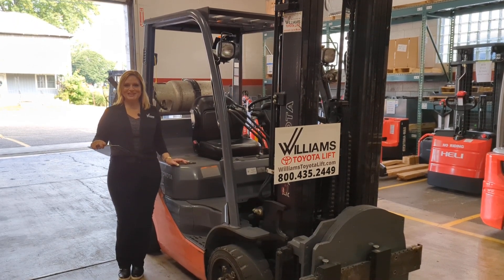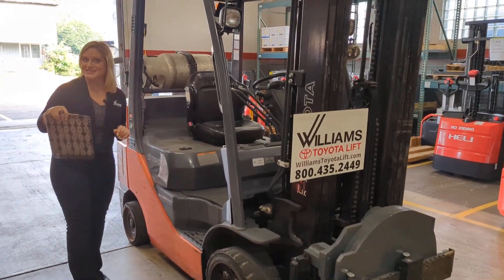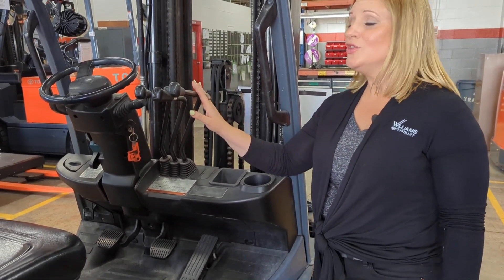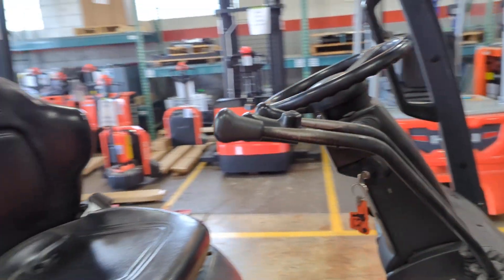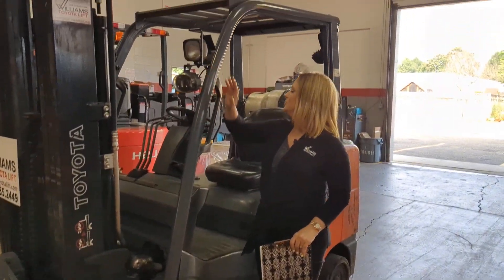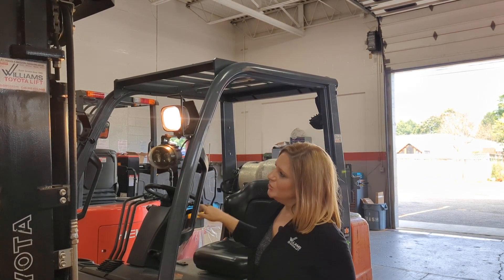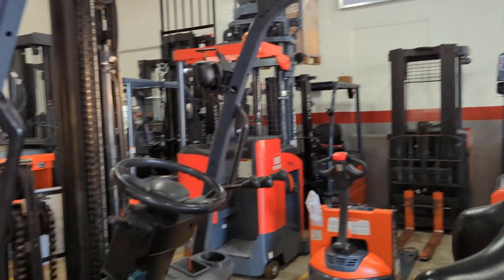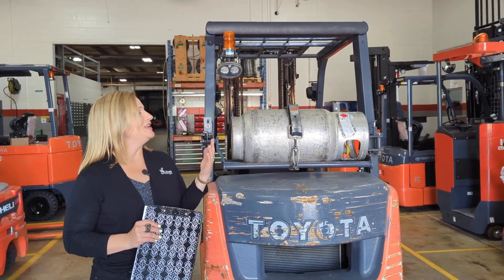FOR SALE - 2014 Toyota Cushion Forklift - 8FGCU30 - ID#: E000168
to access our entire inventory of new and used equipment. We are northeastern Ohio's premier forklift dealership, providing sales, services, parts, and rentals throughout the counties of Stark, Summit, Portage, Medina, Columbiana, Holmes, Wayne, Tuscarawas, Coshocton, Carroll, Jefferson, and Harrison.